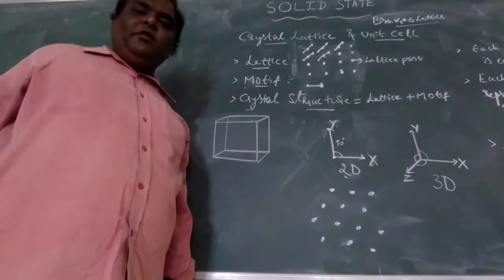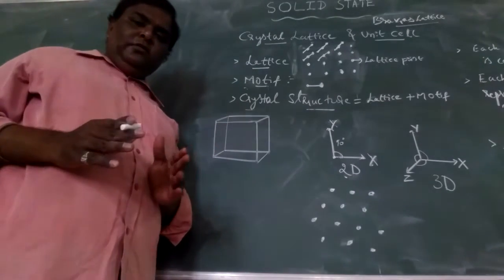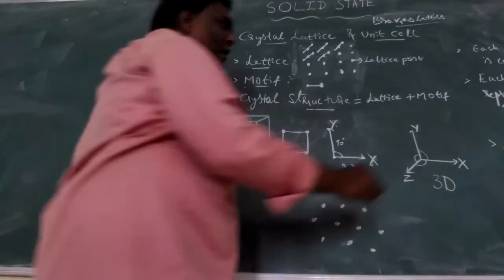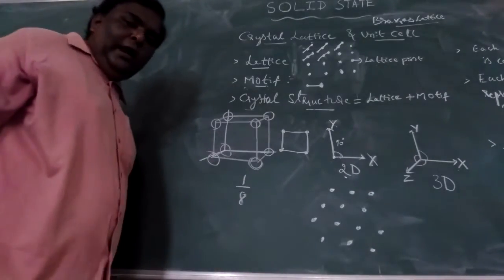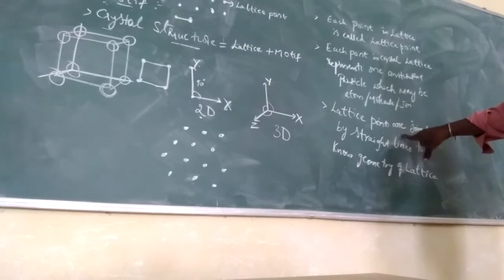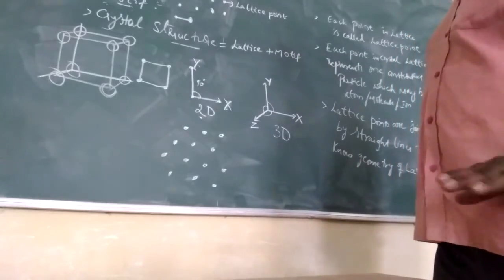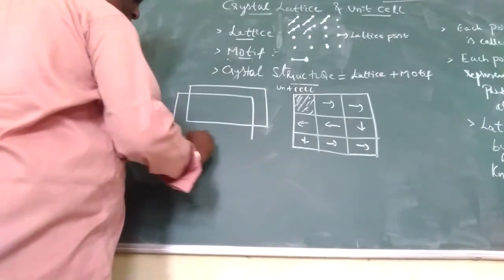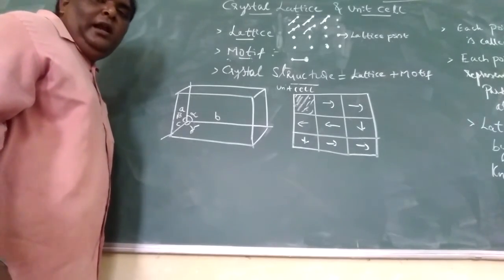Solid State Part 7